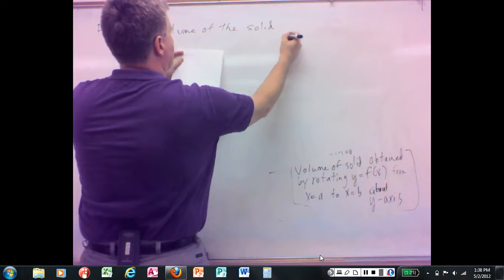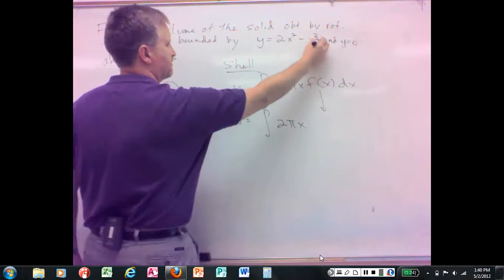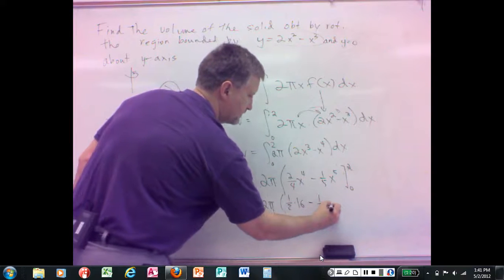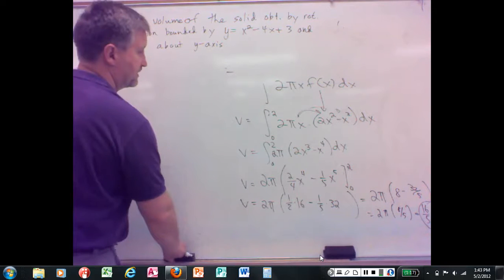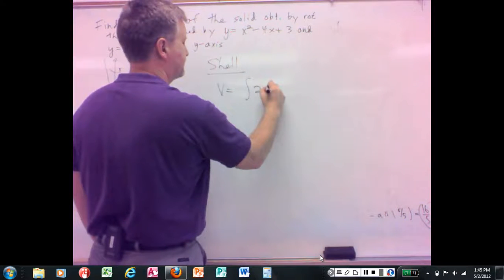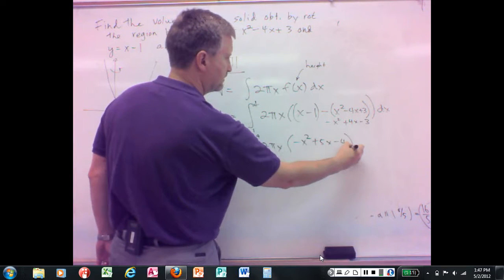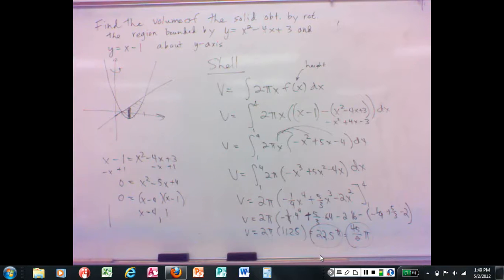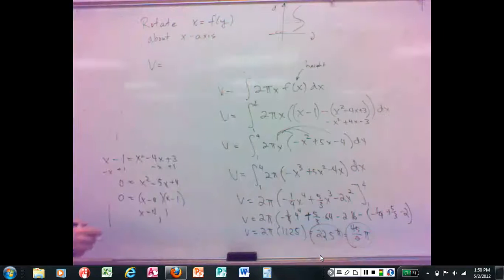261 Section 5.3(b) - Finding Volumes using Shell Method